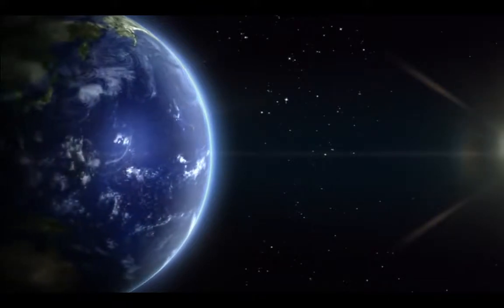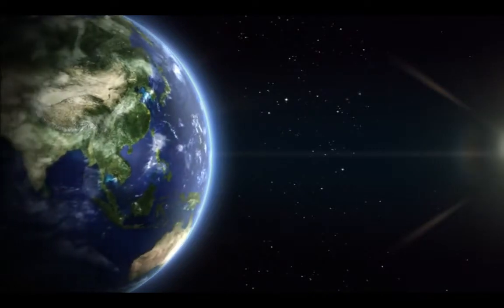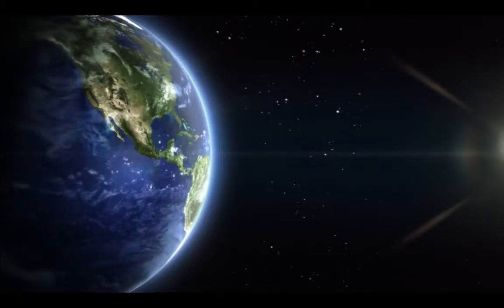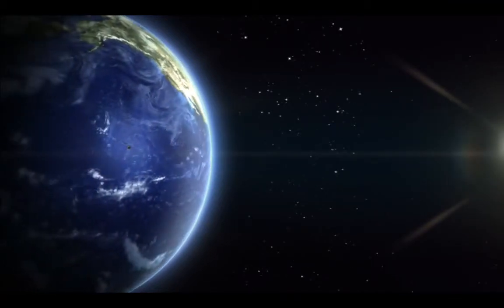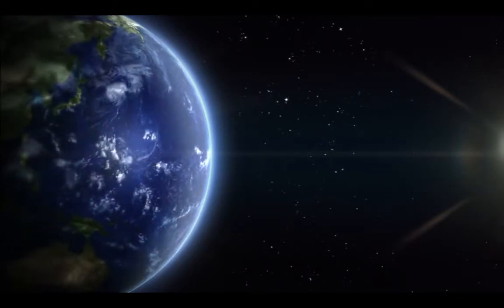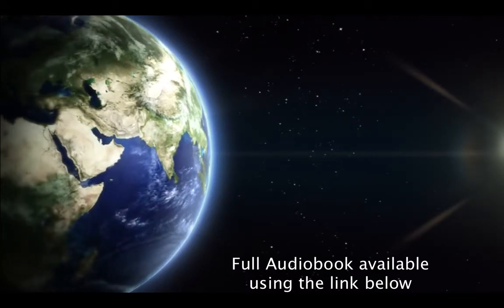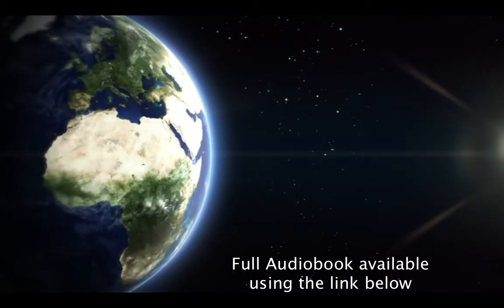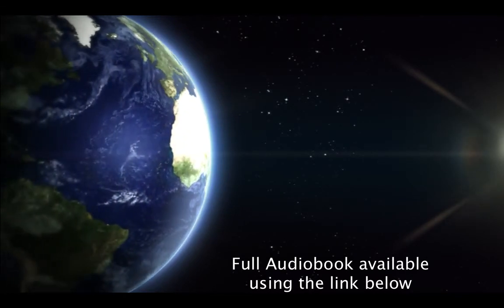Decalcify Your Pineal Gland Visualization